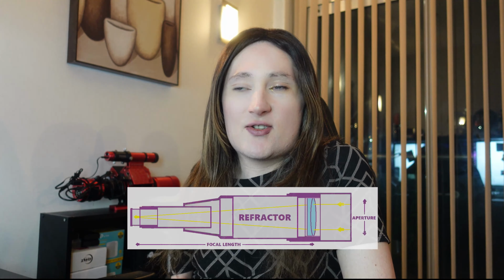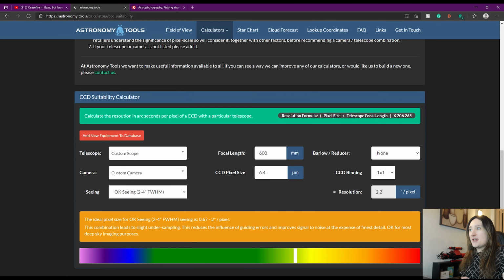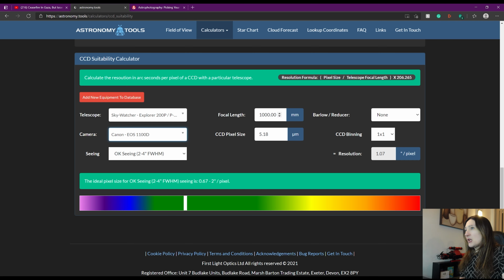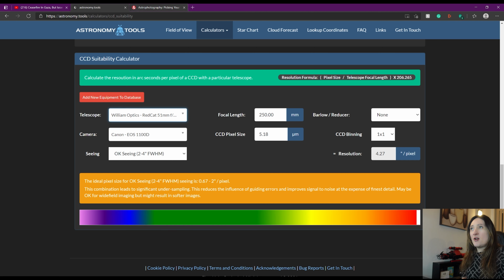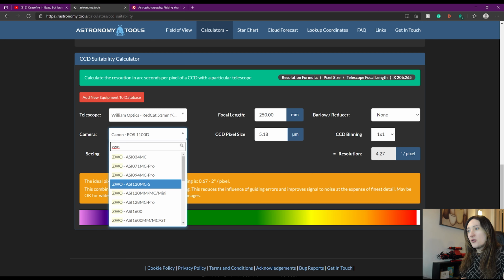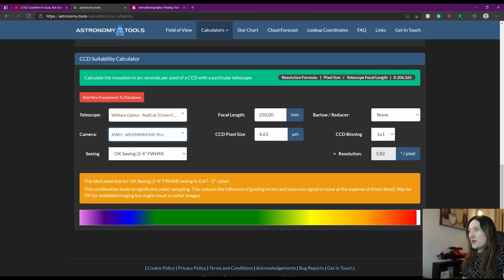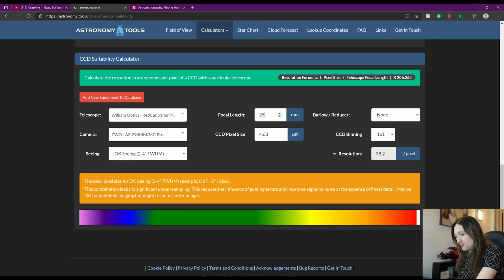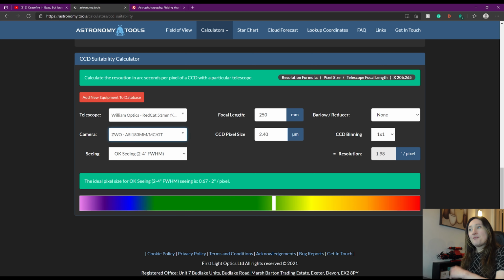Episode 5 - Choosing your Camera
How to choose your camera.

@astrophotography  camera